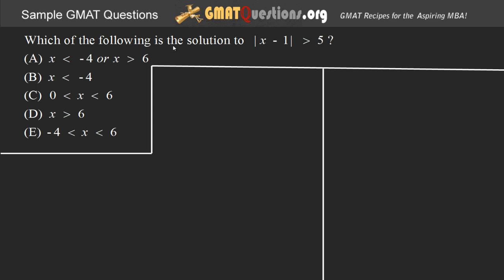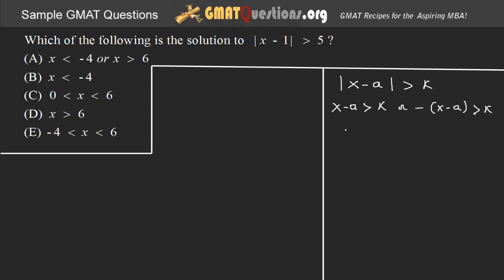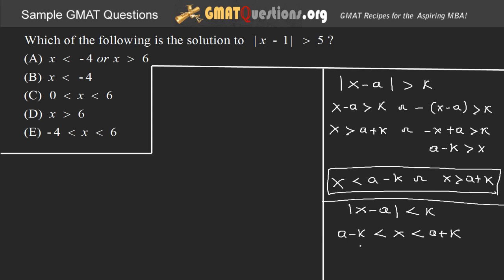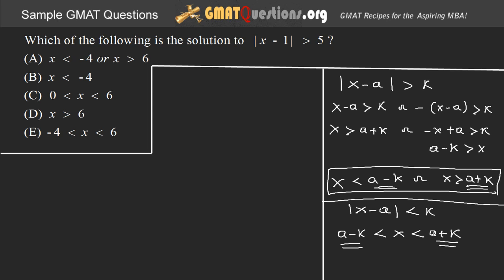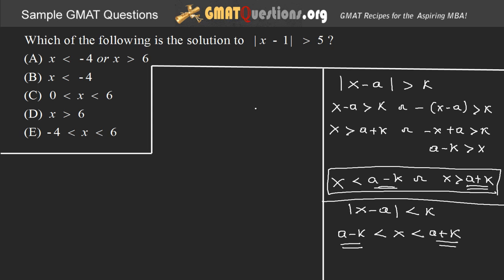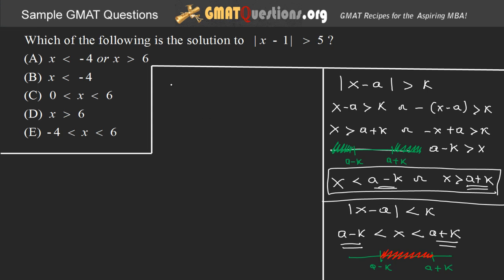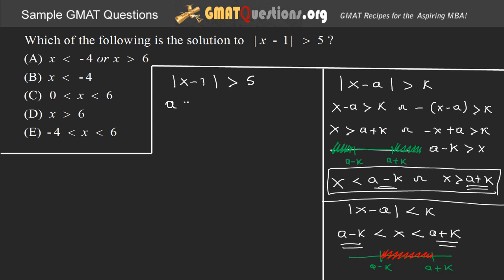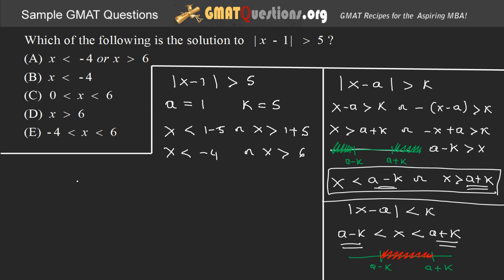GMAT Questions - Algebra - Inequalities-Absolute Value & Polynomials - Question 3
This is Question 3 of GMAT Algebra - Inequalities-Absolute Value & Polynomials questions from GMATQuestions.org .